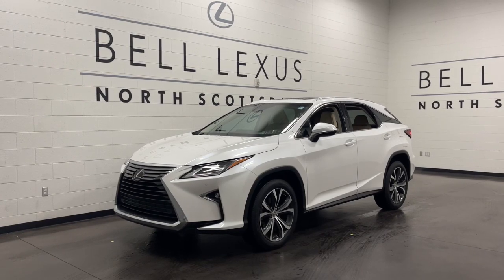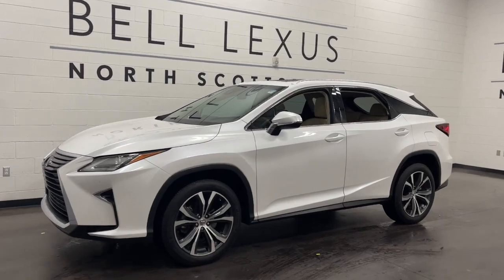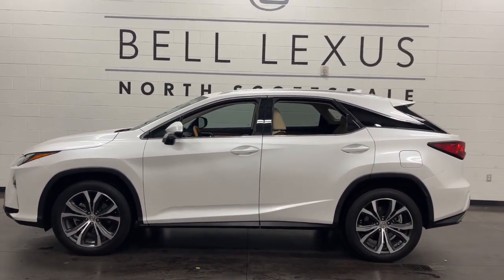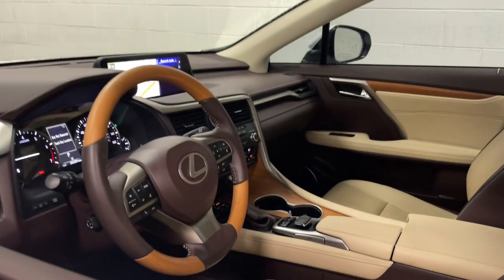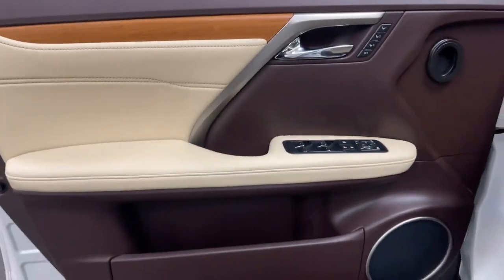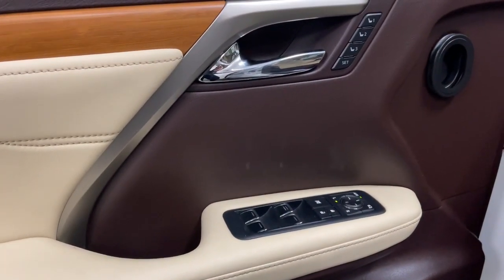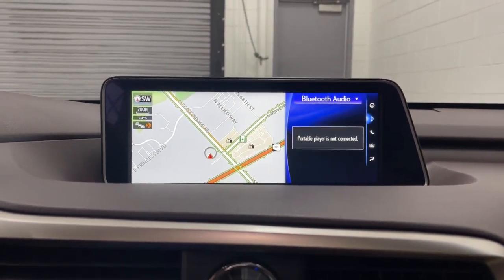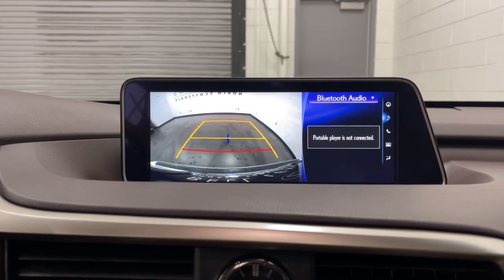2016 Lexus RX Scottsdale, Phoenix, Tempe, Cave Creek, Fountain Hills, AZ 239848A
Eminent White Pearl Used 2016 Lexus RX 350 available in Scottsdale, Arizona at Bell Lexus North Scottsdale. Servicing the Phoenix, Tempe, Cave Creek, Fountain Hills area.

#{MAKE}
#{MODEL}
2016 Lexus RX 350 - Stock#: 239848A

18555 N. Scottsdale Rd

Recent Arrival!brbrAWD, Parchment W/Matte, 12.3 Navigation System, Aluminum Roof Rails, Blind Spot Monitor w/Rear Cross Traffic Alert, Heated & Ventilated Front Seats, Power Tilt & Slide Moonroof, Premium Package, Rain-Sensing Windshield Wipers.brbrEminent White Pearl 2016 Lexus RX 350 AWD Premium/Navigation Package AWD 8-Speed Automatic 3.5L V6 DOHC 24VbrbrOdometer is 18387 miles below market average! 19/26 City/Highway MPGbrbrbr#1 New Vehicle Sales Volume dealer for 7 years in a row. Bell Lexus is a 23 time ELITE OF LEXUS AWARD WINNER...Bell Lexus is also the #1 Lexus dealer in the USA for Service Customer Satisfaction 4 out of the last 6 years. LEXUS JD Power 2020 multiple awards for quality and dependability. LEXUS tops charts for cost of ownership and resale value, year after year.brbrAwards:br  * 2016 KBB.com Best Resale Value Awards   * 2016 KBB.com Brand Image AwardsbrReviews:br  * Impeccably crafted and attractively designed cabin; supremely quiet; appealing ride and handling balance with F Sport; strong value for the segment. Source: Edmunds